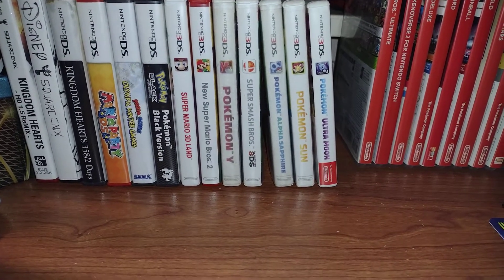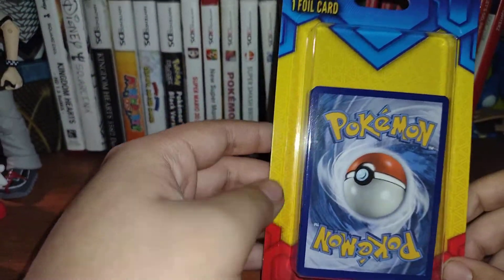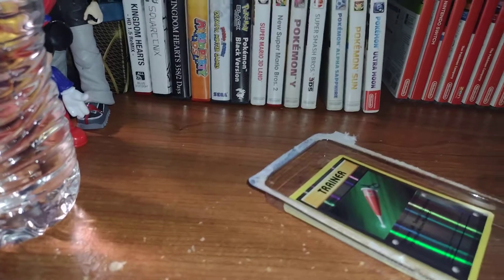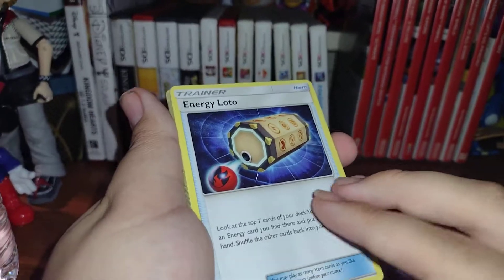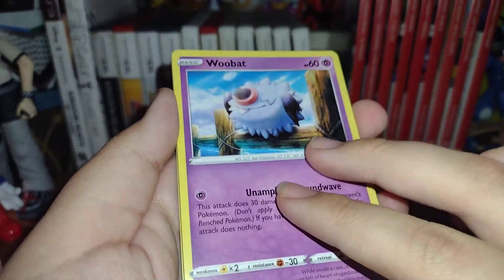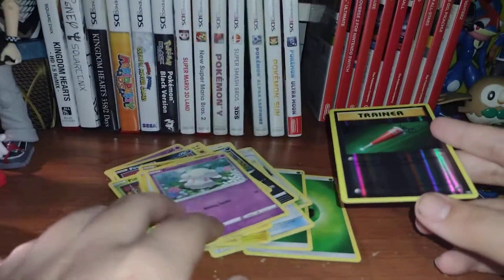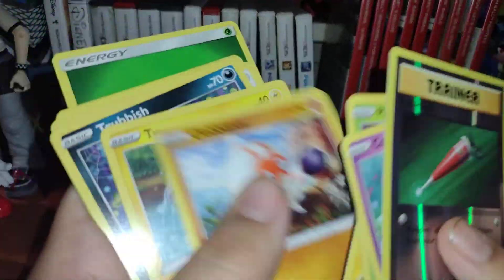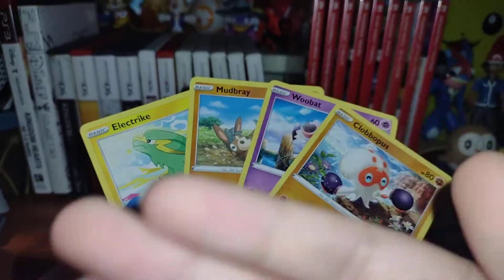Pokemon Mystery Pack Opening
in This Video, I Open Up a Mystery Pokemon Card Pack that I got from my Local Walgreens, Hope you enjoy 😄